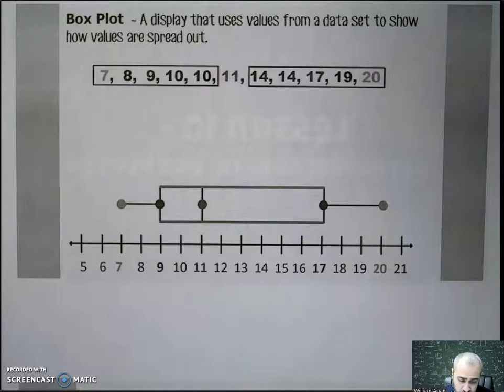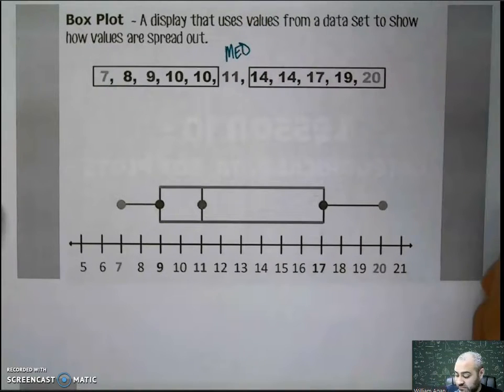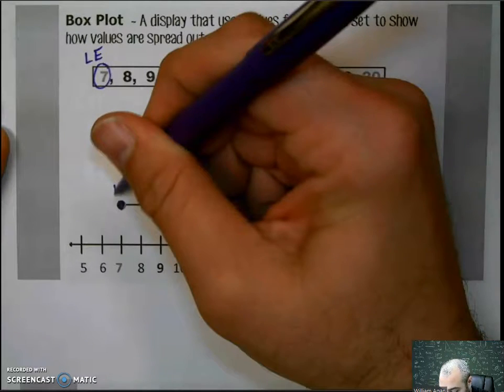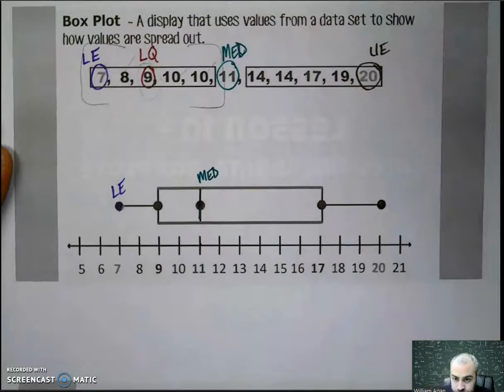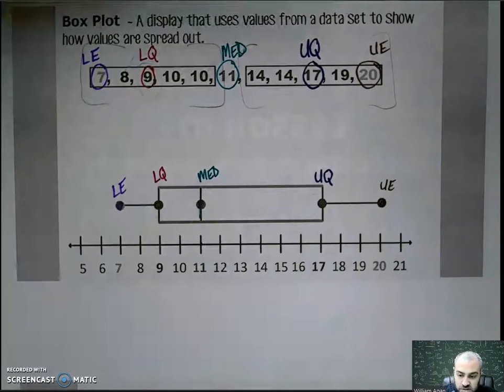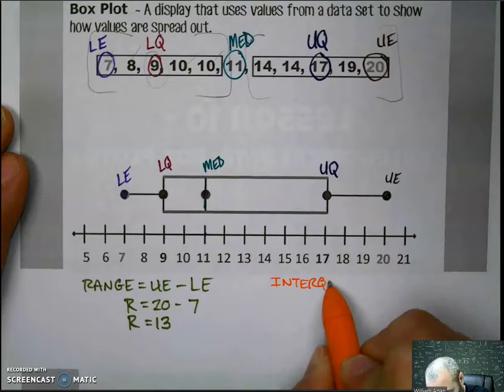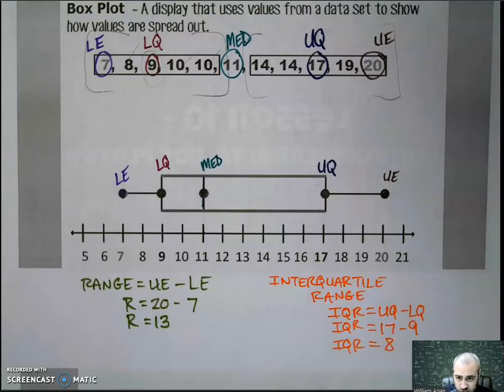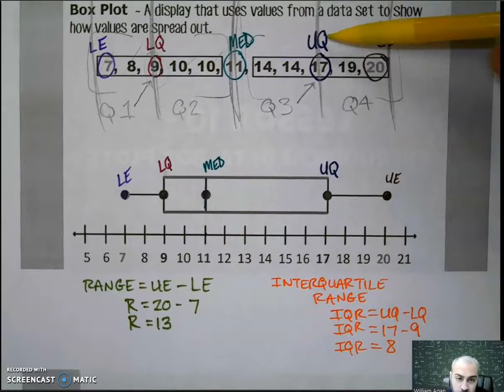SW5 Lesson 10 Notes 1